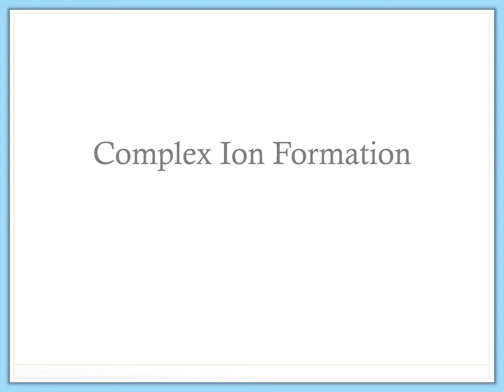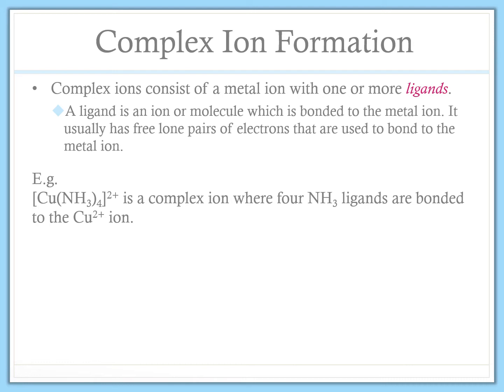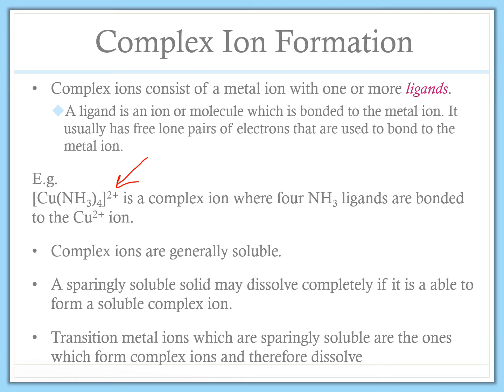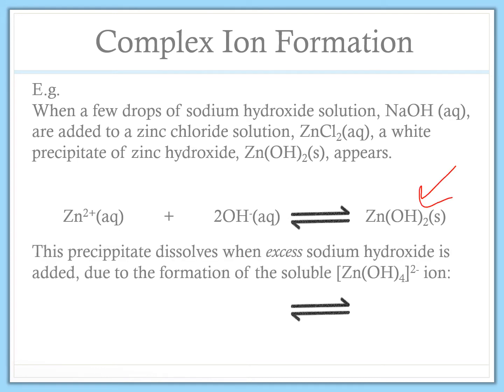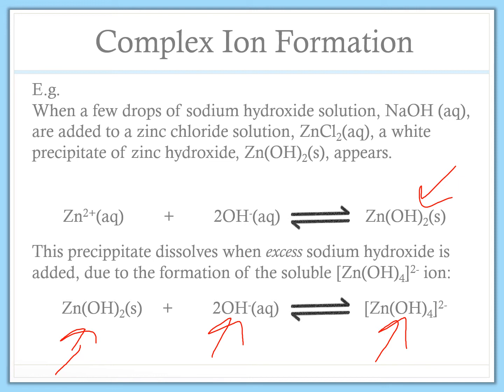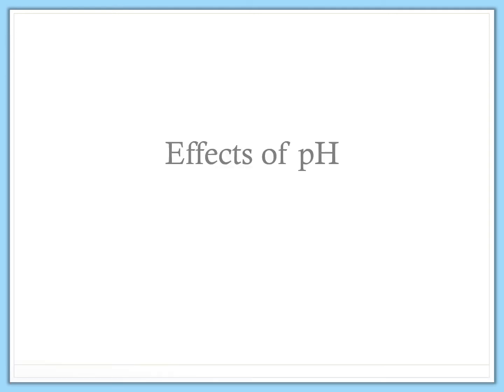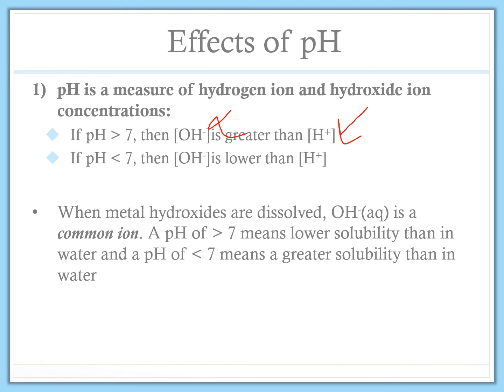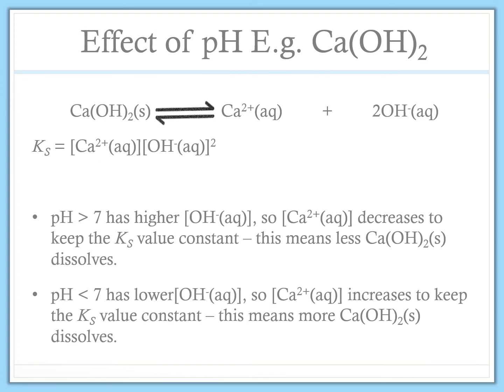Video 7 Complexes and pH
1.  What context clues would you use to tell whether brackets around a molecule indicate concentration or that it is a complex ion?
2.  Think back to Y11 chemistry - what sorts of compounds react with acids?  With bases?  Think Acid + ______ reacts to procude _______ + ______